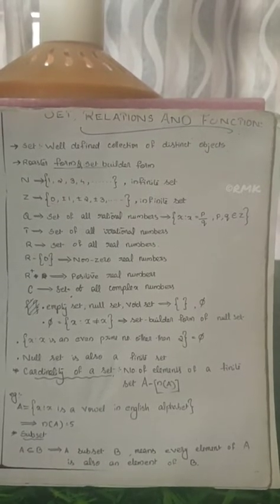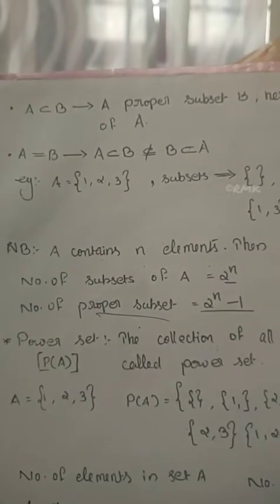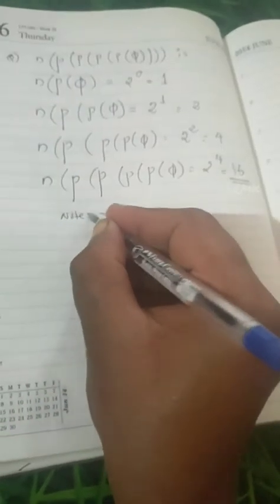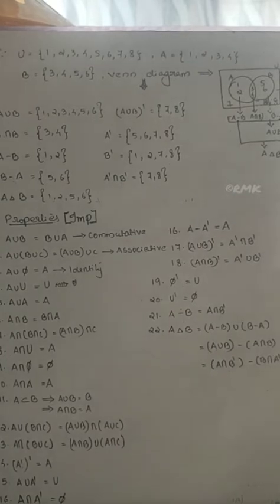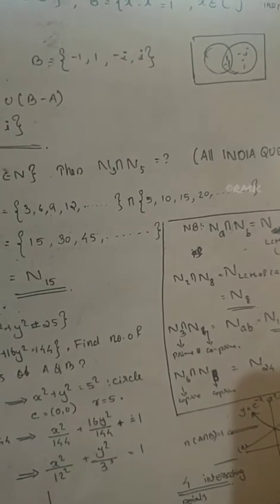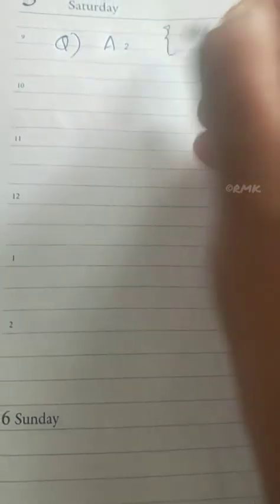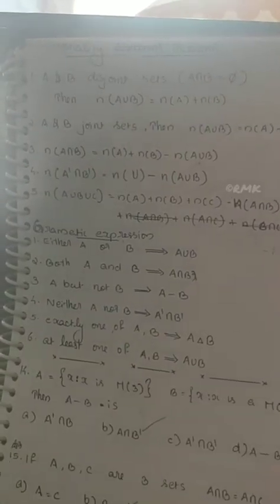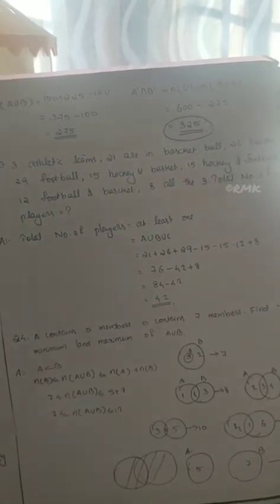Enterance Preparation set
maths chapter set